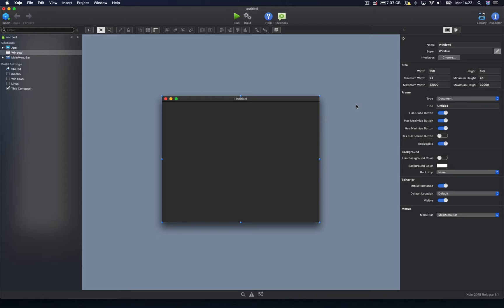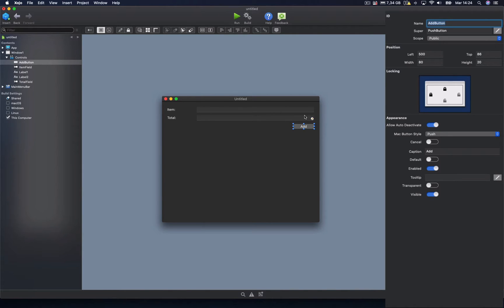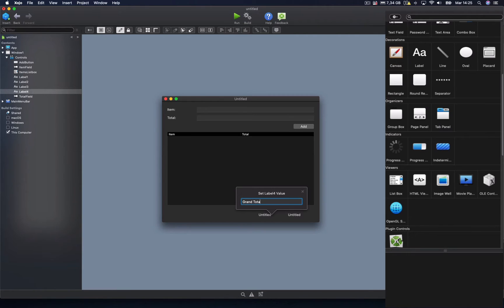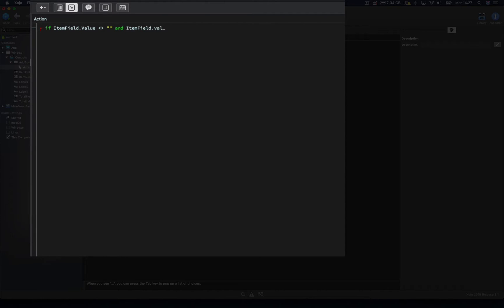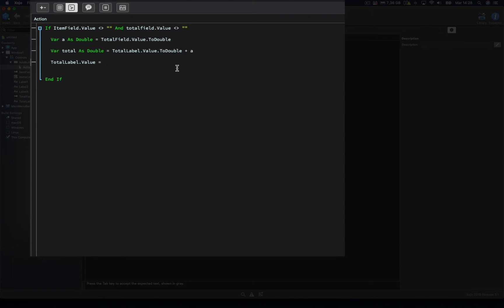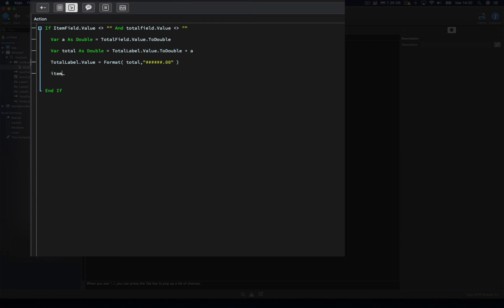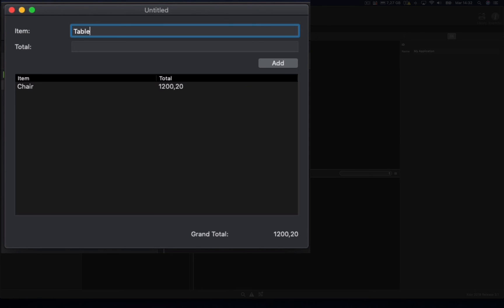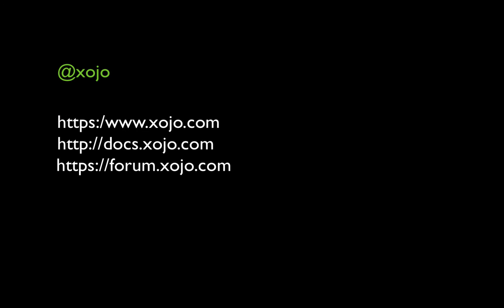Xojo Programming Course, 5: Building A Practice App (Summary A)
The Intro to Programming with Xojo course continues in this fifth video that has you building a practice app.

This course starts from the very beginning, which means you don't need to have any previous experience in app development to join in.

Learn how to develop with Xojo. Create and deploy all kinds of native apps and solutions for Desktop (macOS, Windows, Linux), Web, iOS, Raspberry Pi, Console ... Android support in beta soon!